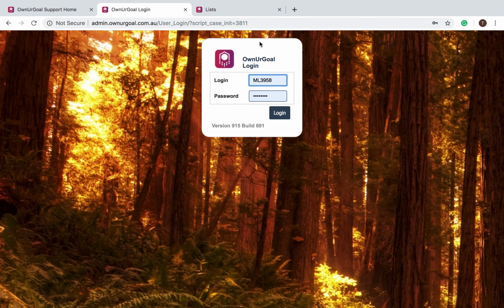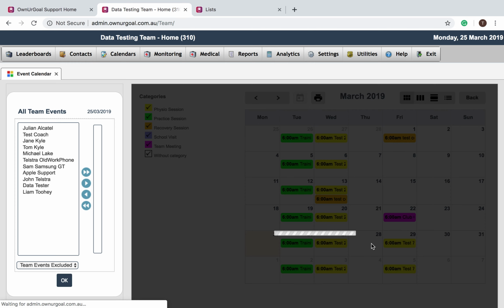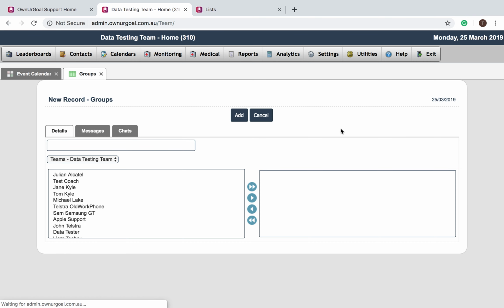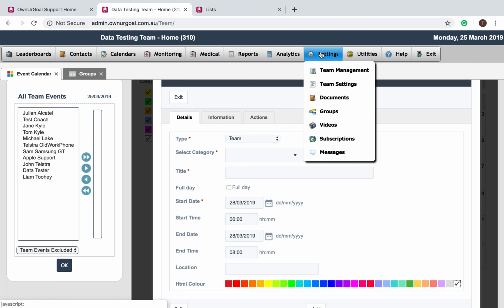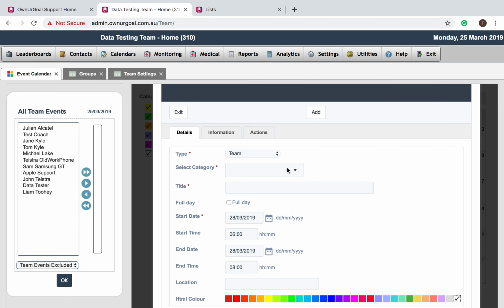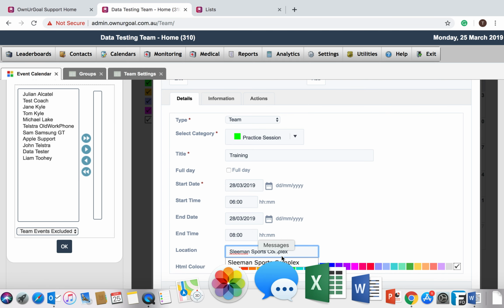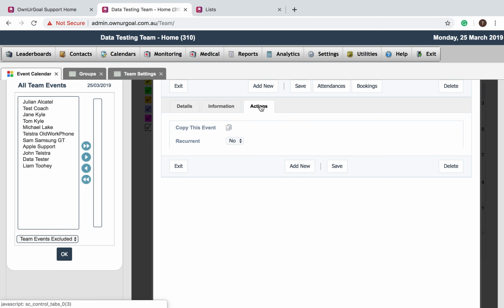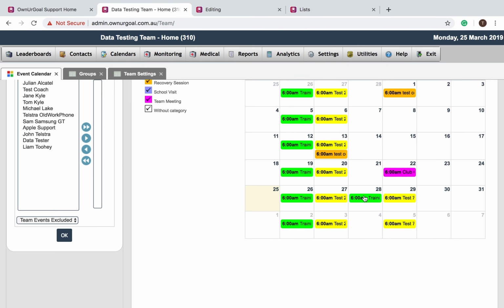Creating Calendar Events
Creating Calendar Events in the OwnUrGoal Admin Console for a team, group or individual.